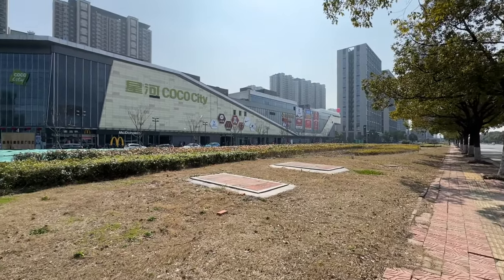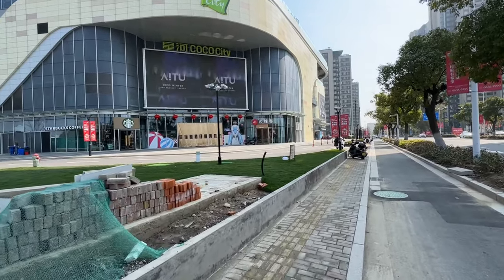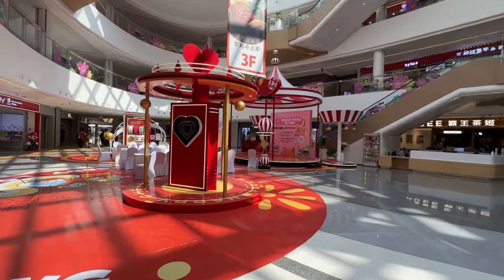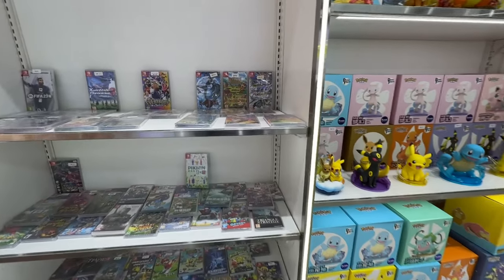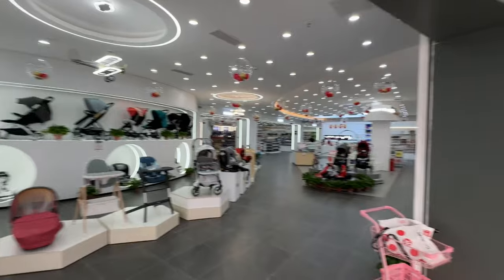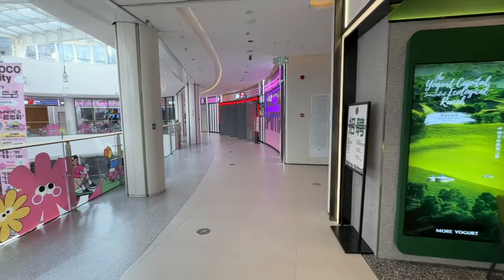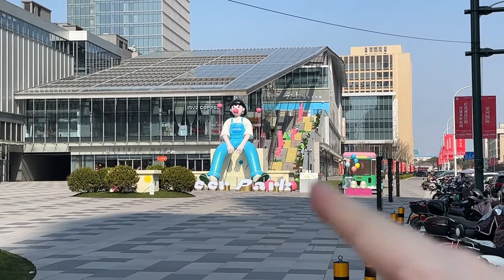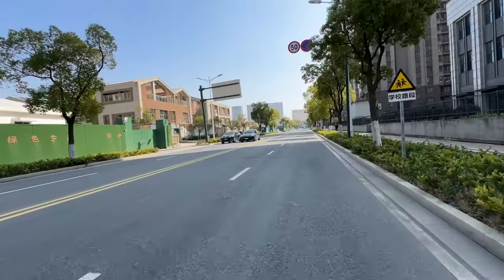Visiting a Newly Opened Shopping Centre in China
So today i decided to show you a newly opened shopping centre/mall here in China and to show you what shops and stores it has. This is a medium sided shopping mall I'd say, there's some that are smaller and some that are much bigger. There's cool shops like Miniso, food claw machines, and plenty of restaurants on the highest floor usually. There are so many shopping malls in China, and there's more being build everyday. Some are state of the art with all the gadgets in there, and they're pretty fun to walk around.

I hope you enjoy the video! Have a great day!